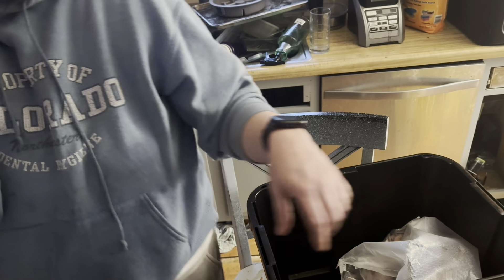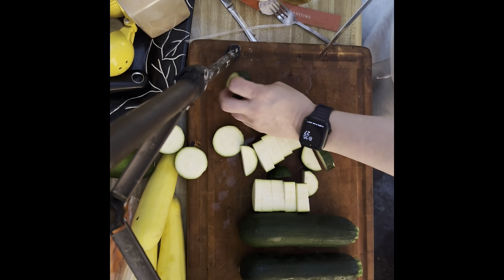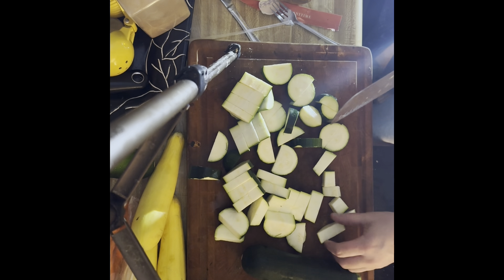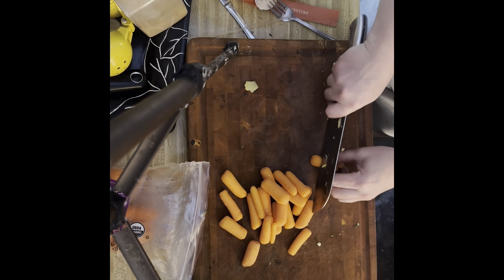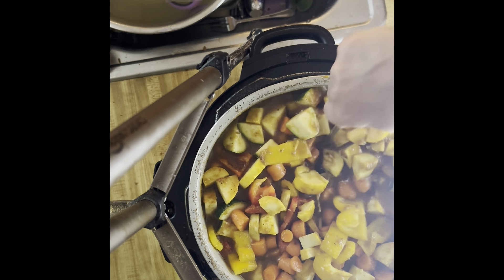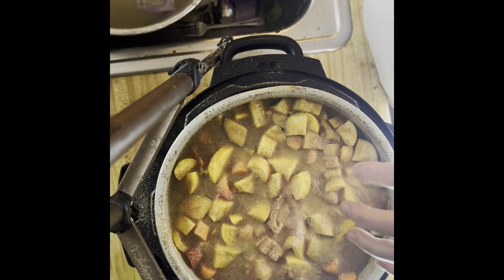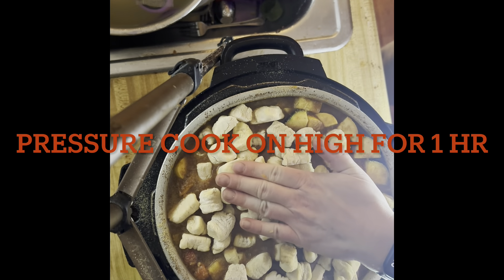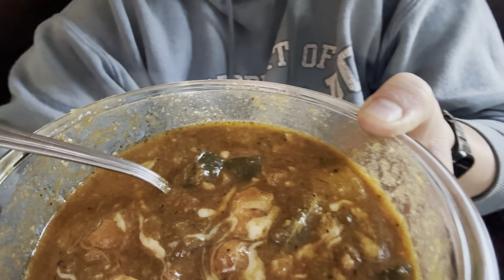Warm And Comforting Fall-winter Harvest Soup With Gnocchi And Tomato Bliss.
Large  pot
3 zucchini
3 yellow squash
2 yellow,red, orange peppers 🫑
1 onion
2 packages of gnocchi or make your own

And tomatoe base see video

We were @foodaspire .
We had  our channel log in problems so starting over . We Cook , do DIY, and Garden .